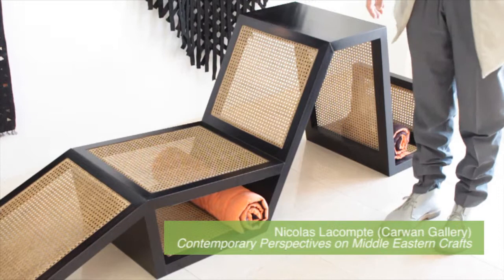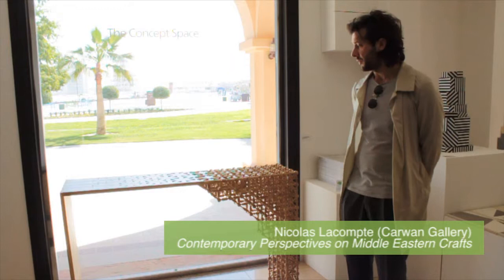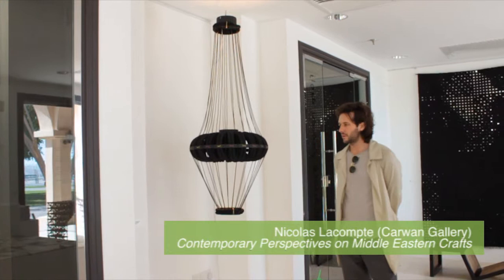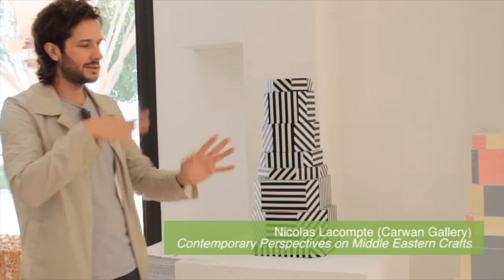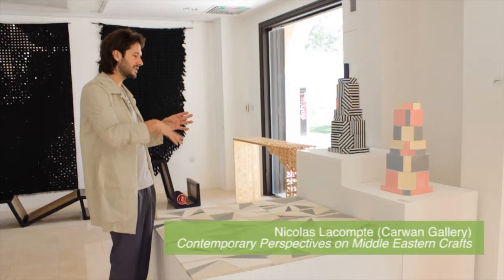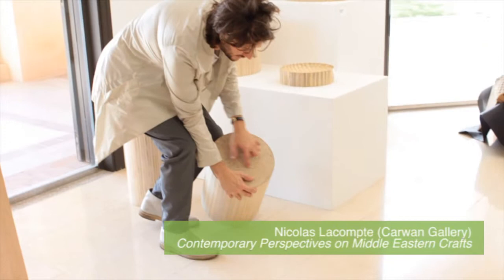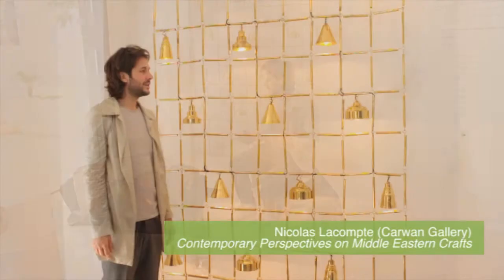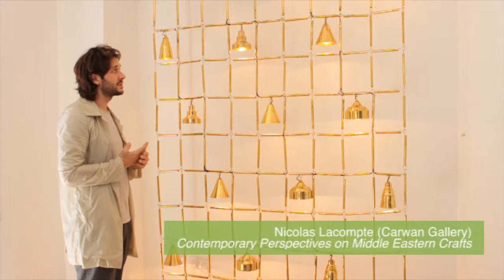Katara Art Center | Concept Space : Nicolas Lacompte (Carwan Gallery)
"Contemporary Perspectives in Middle Eastern Crafts" by Carwan Gallery, is a project exploring new avenues in design. As part of the design focus of the Concept Space at Katara Art Center, the work of a selection of international designers are featured whose work is based around the traditional craft techniques of the Middle East.